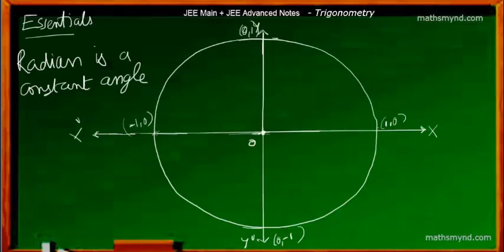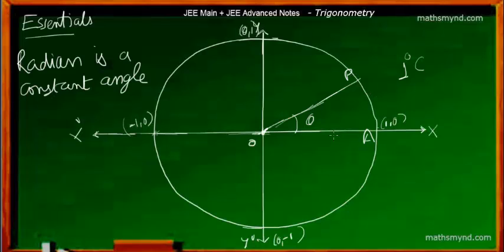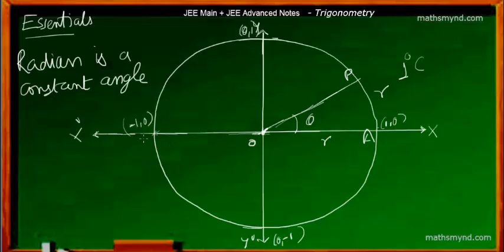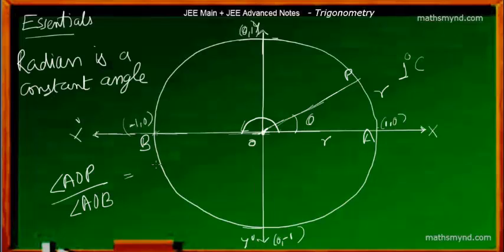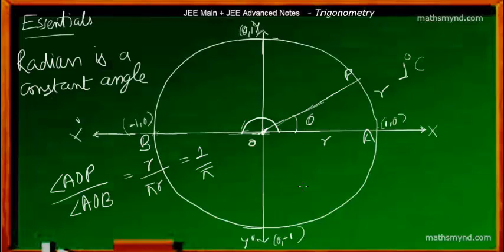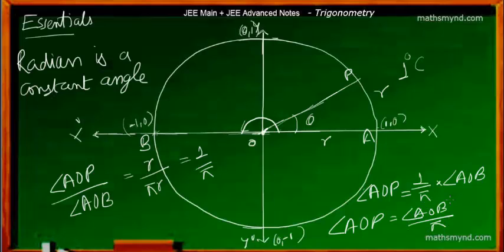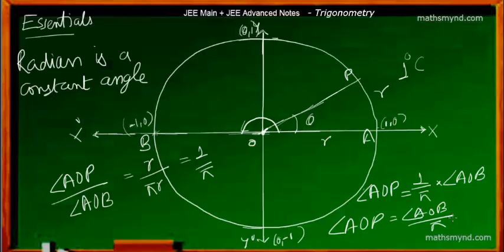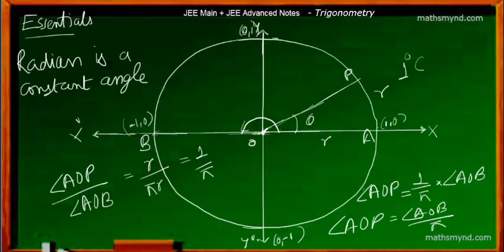Proof of Why Radian is a Constant Angle.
Here we look at the proof of why Radian is a Constant Angle . Radian is calculated as the value of the straight angle \ π , where as both are constants ,Radian is also a constant